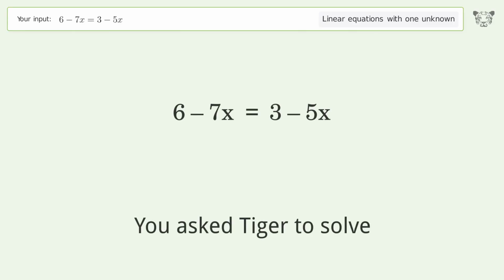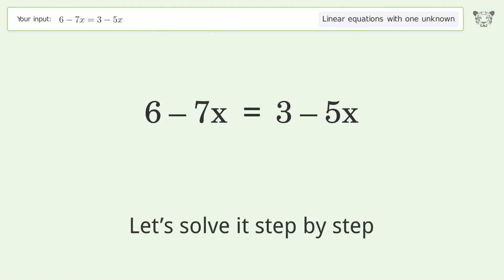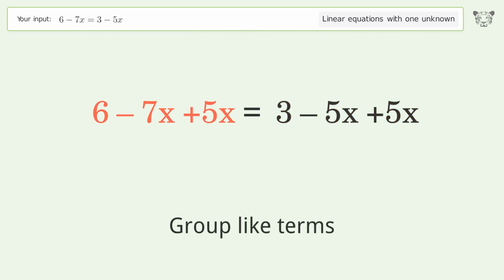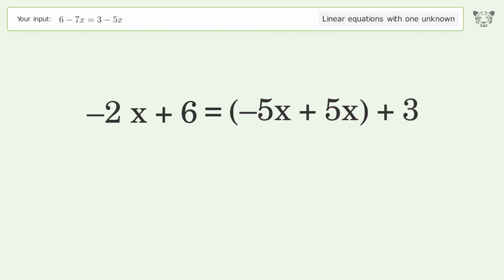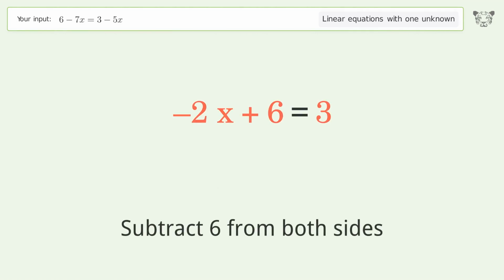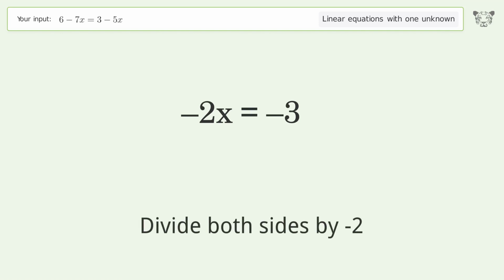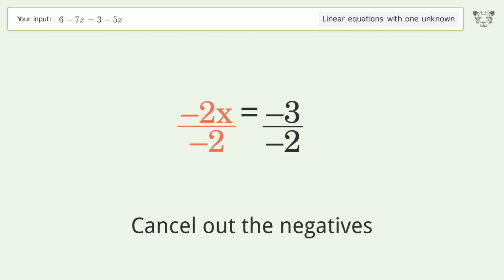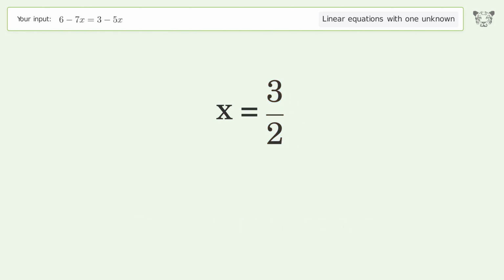Linear equation with one unknown: Solve 6-7x=3-5x step-by-step solution